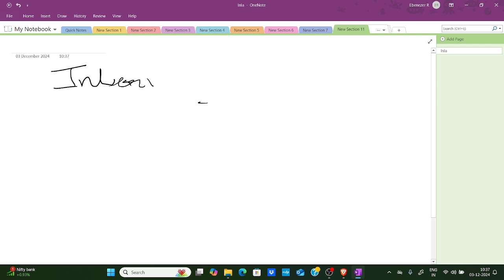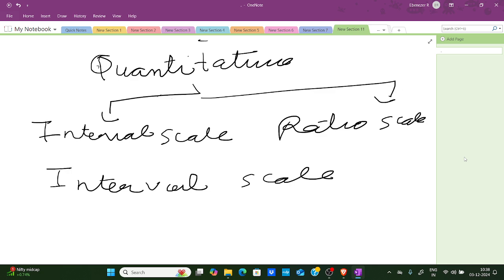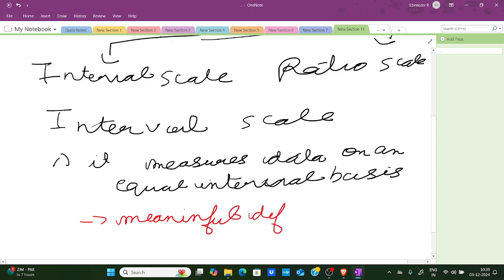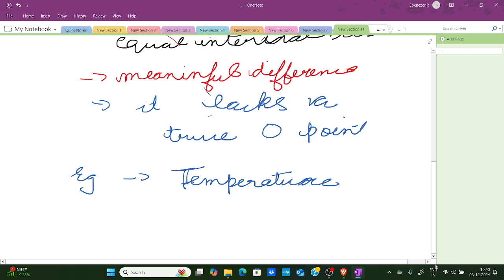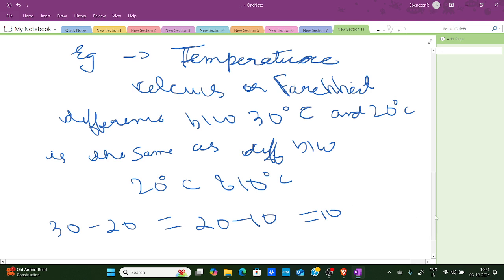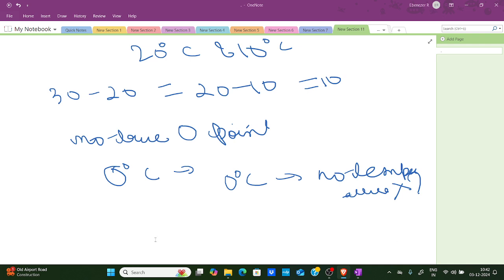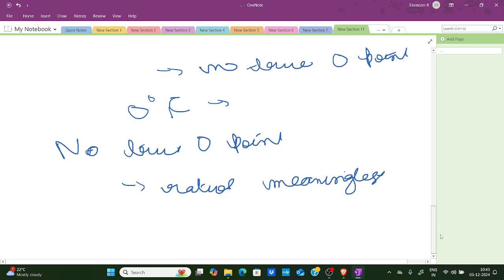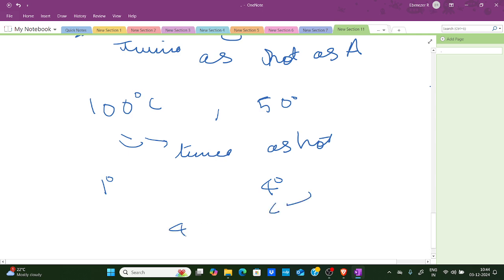Unit1 Scales of measurement Interval Scale Video 4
In this video, learn about the Interval Scale, a critical concept in biostatistics! Understand its features, like equal intervals between values and the absence of a true zero point. Discover real-world examples, such as body temperature and pH levels, and how they’re analyzed. Perfect for students and researchers looking to deepen their understanding of statistical measurements!